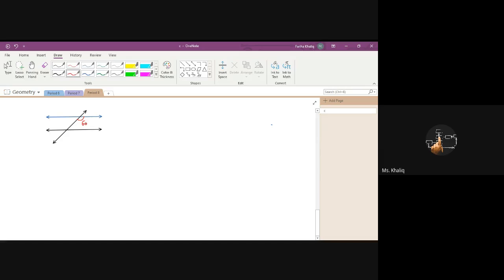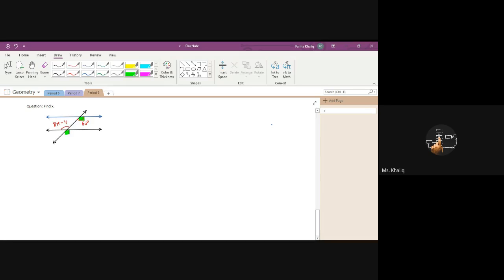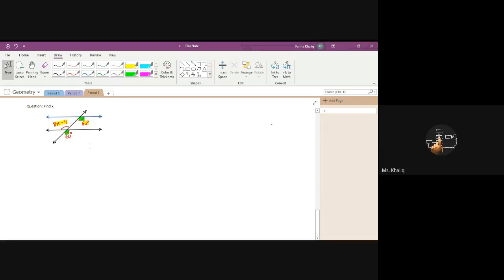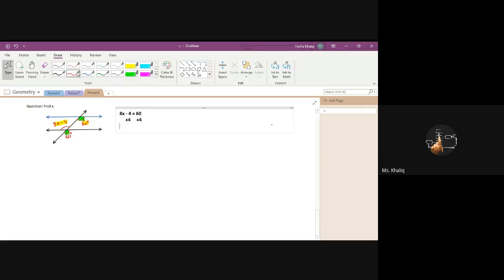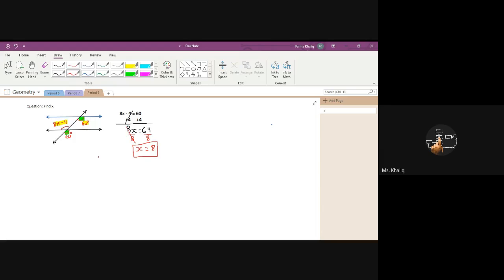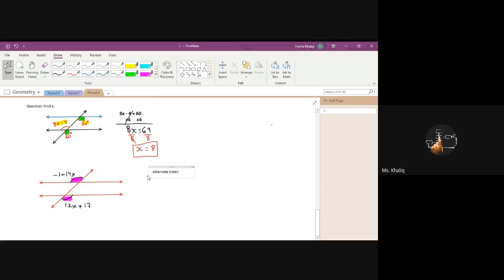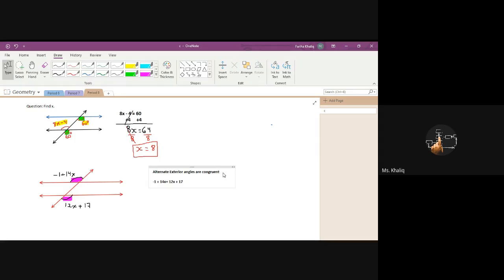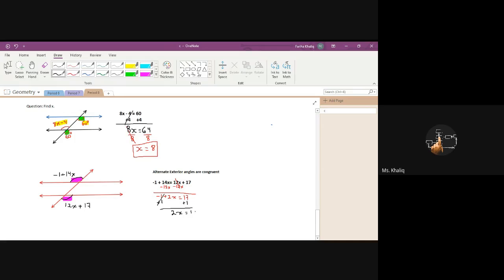Parallel Lines Transversal 2